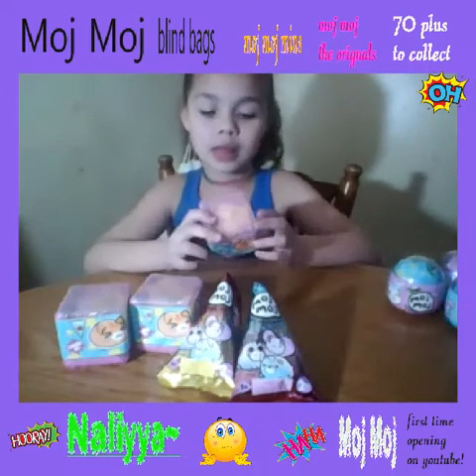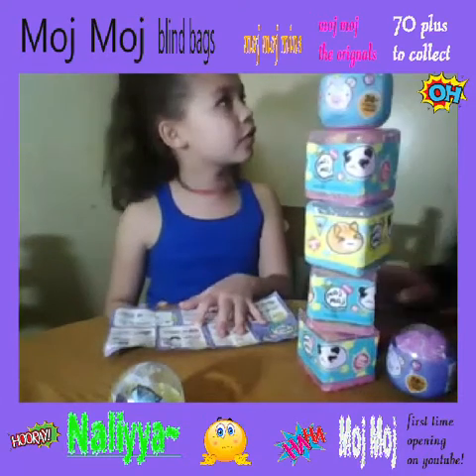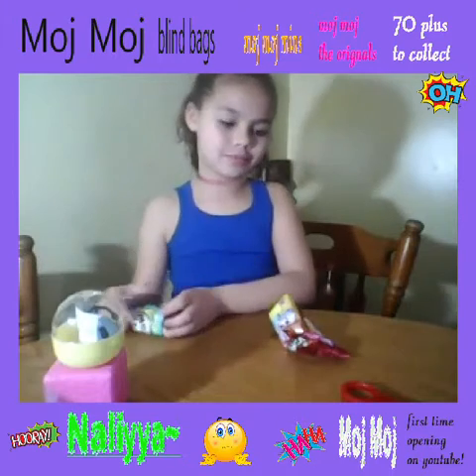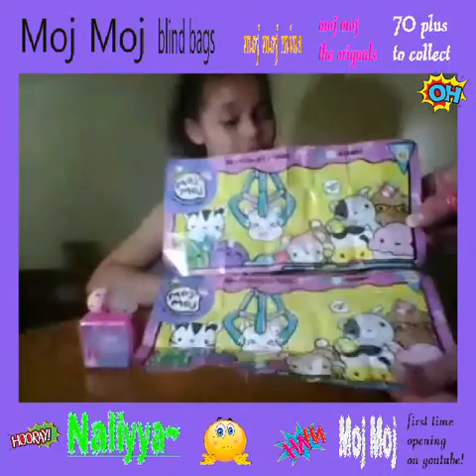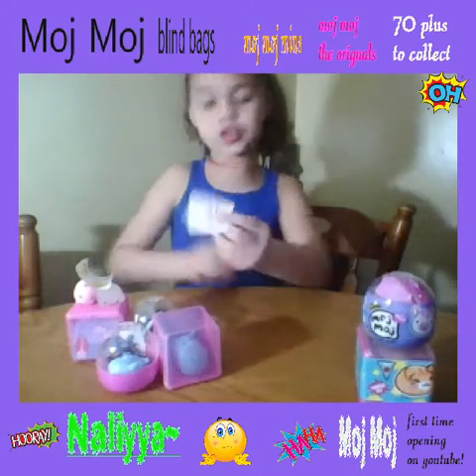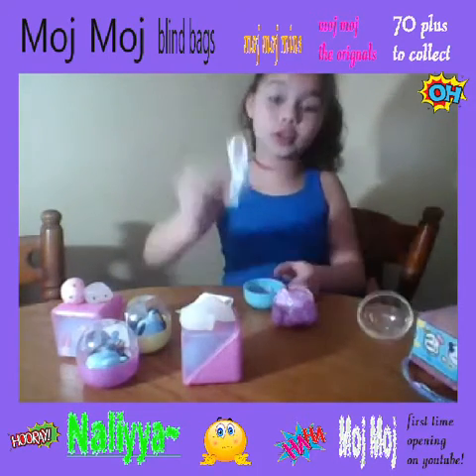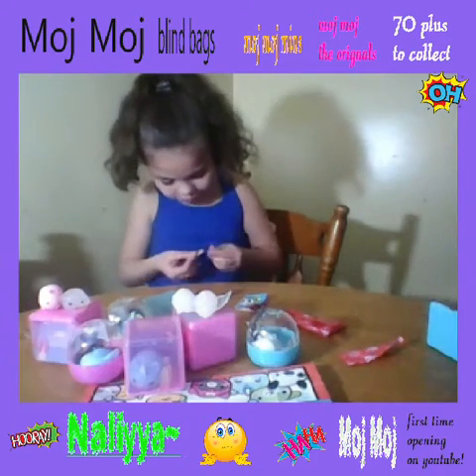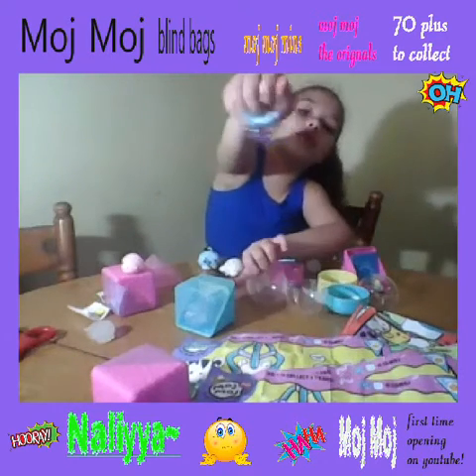MOJ MOJ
who knows what Moj moj is? cuz this is new to me! we found em at walmart, have been seeing more and more kinds of them- in the past few months -flooding the walmart shelves!
 so i decided it was great idea to do a video on the different series of moj moj toys!!!  they first look and feel to be like squishys.,,  but then theres moj moj mins which are crunchy n satisfying to touch, and hear! crunch crunch!   lol
then these r back pack hanging toy moj moj, which are not the squishy type!!! then theres the original moj moj 2 pack, which is two squishy animals per pack!!! then the moj moj blind box series with bitten apple on it. these are ones that blow bubbles of a second animals head out their mouths!!! lol... its something different! so lets go watch it!!! hit the like!